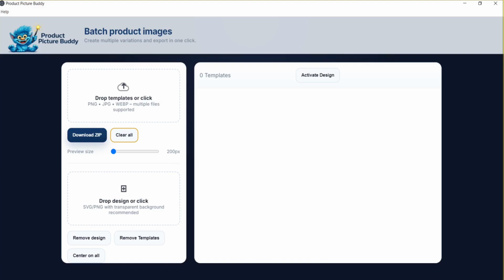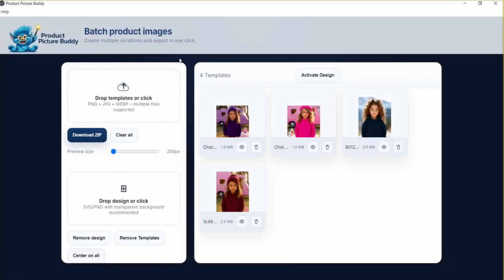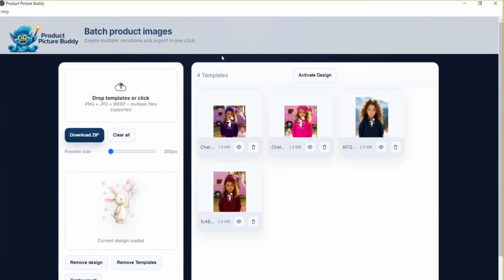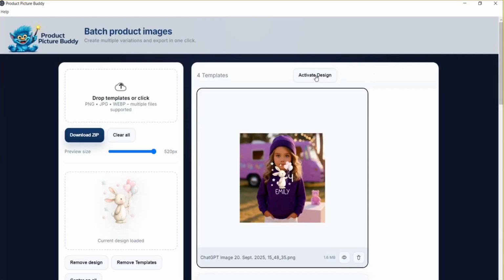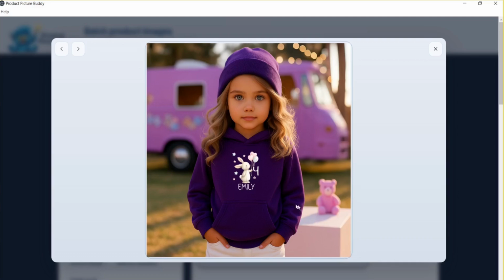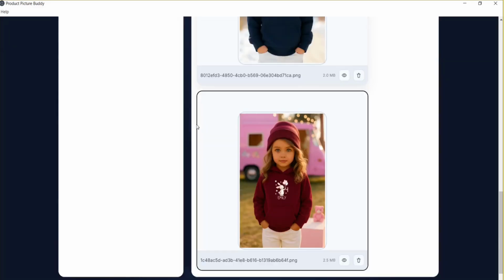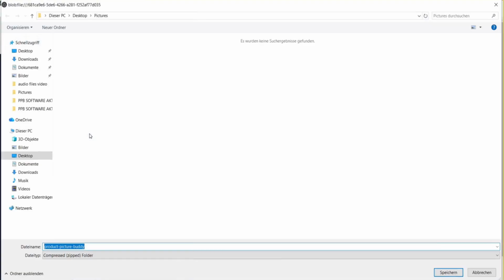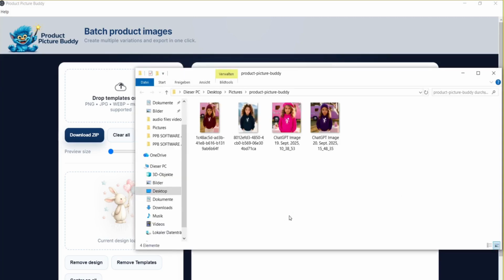Create professional product images in bulk in just a few clicks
Create product images in bulk in just a few clicks with ProductPictureBuddy.

ProductPictureBuddy helps you create multiple product images in minutes instead of hours.
It is ideal for Etsy sellers, print-on-demand businesses, and online shop owners who want to save time and create consistent listing images faster.

In this video, you will see how ProductPictureBuddy works step by step:
- upload your templates
- upload your design
- review your images
- adjust size and position
- export multiple product images at once

This tool is perfect for:
- Etsy listing images
- product mockups
- print-on-demand shops
- Shopify product images
- personalized product sellers
- online shop owners

If you are tired of creating product photos and mockups one by one, ProductPictureBuddy can help you speed up your workflow and grow your shop more efficiently.